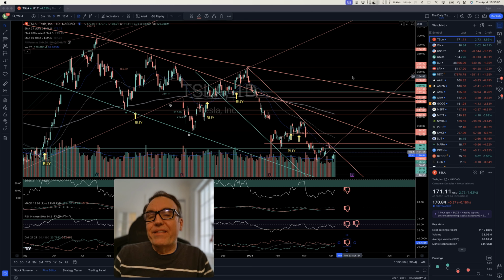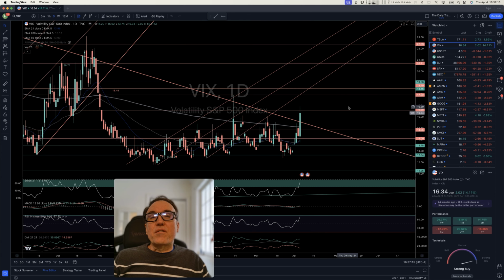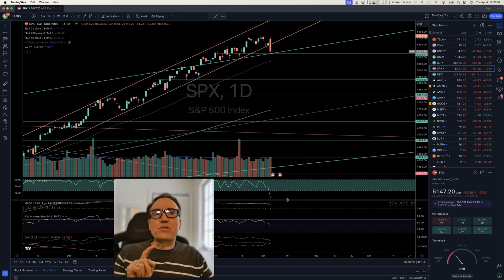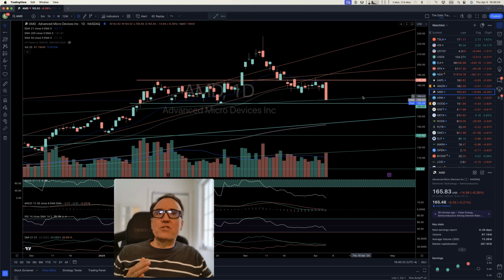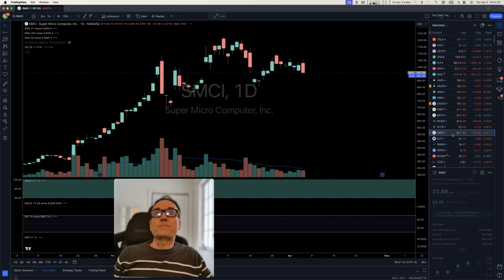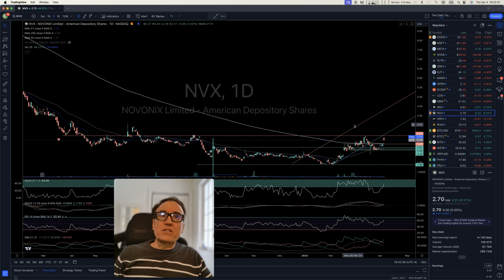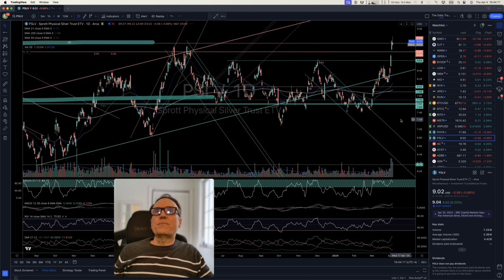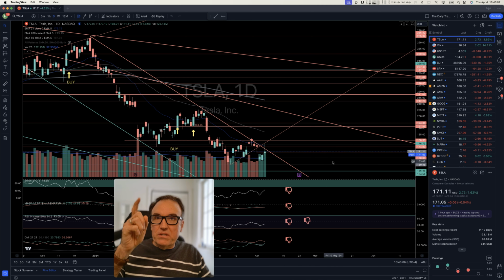Market Analysis: Tesla Stock and Daily Trading Insights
Daily Stock Market Analysis - Technical Analysis Tips and Insight

Analyzing Today's Stock Market Movements and Identifying Trading Opportunities

This video provides a comprehensive analysis of the current state of the stock market, focusing on specific stocks like Tesla, Amazon, Apple, and more. It assesses their performance using technical indicators such as stochastic levels and resistance points to determine potential buying or selling opportunities. The video also covers the impact of broader market indicators like the VIX, US bonds, and the US dollar on market trends. Additional insights into sectors like tech, through companies like Microsoft, Google, and NVIDIA, and a look at other assets like Bitcoin, gold, and silver are provided to give a rounded view of potential investment strategies. The narrator emphasizes the importance of cautious trading in light of recent market volatility and uncertain economic indicators.

00:00 Unlocking Stock Market Opportunities: A Deep Dive into Tesla
01:10 Navigating Market Volatility: VIX Insights and Bond Movements
01:43 Analyzing Major Indices: Dow Jones, S&P, and NASDAQ Trends
03:00 The Magnificent Seven: Stock Performance Analysis
06:50 Exploring the Crypto and ETF Landscape
07:13 Precious Metals on the Move: Gold and Silver Updates
08:06 Tesla's Unique Market Position Amidst Challenges
08:57 Concluding Thoughts and Invitation to Engage

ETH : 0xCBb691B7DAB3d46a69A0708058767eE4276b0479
BTC : bc1q5v5sm978f02uag9nyjeyq8s26r452jqsgw5dhe
DogeCoins : DGVhwNZGeRme2dTkvDwDVh7gTjAJRwrdKK

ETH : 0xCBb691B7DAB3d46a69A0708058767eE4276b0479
BTC : bc1q5v5sm978f02uag9nyjeyq8s26r452jqsgw5dhe
DogeCoins : DGVhwNZGeRme2dTkvDwDVh7gTjAJRwrdKK